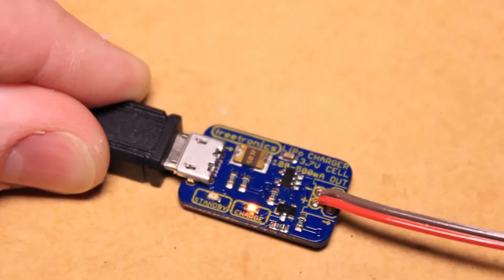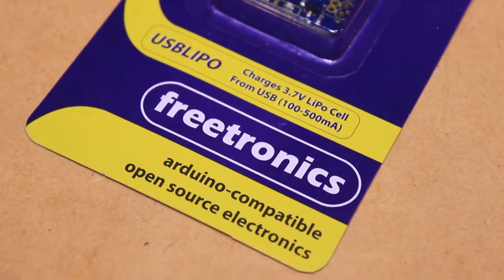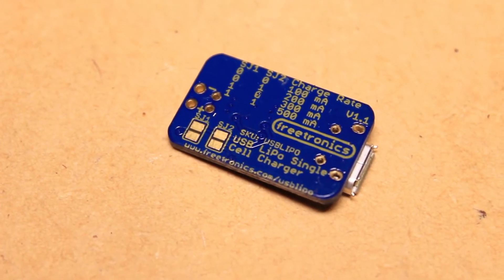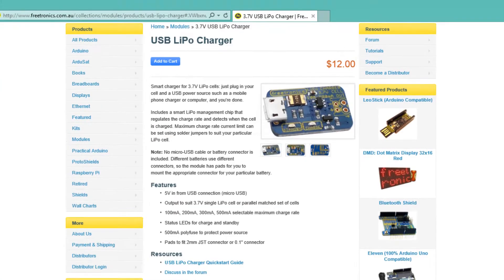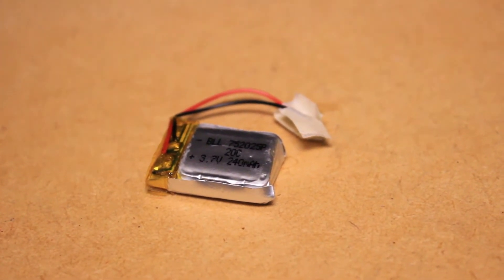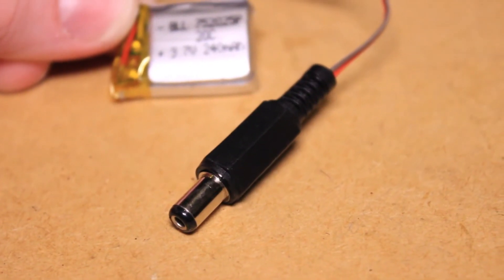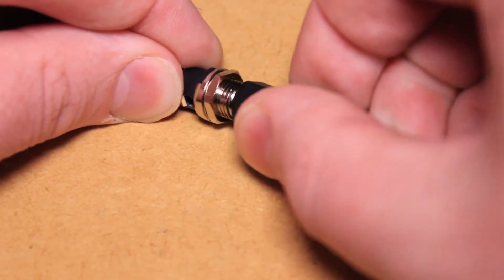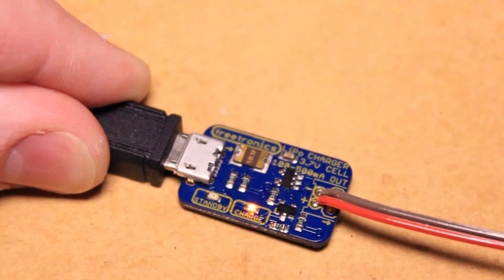Freetronics - USB LiPo Charger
In this video, I'll be showing you how to get started with the Freetronics USB LiPo charging board.